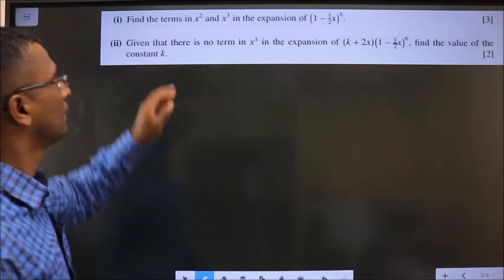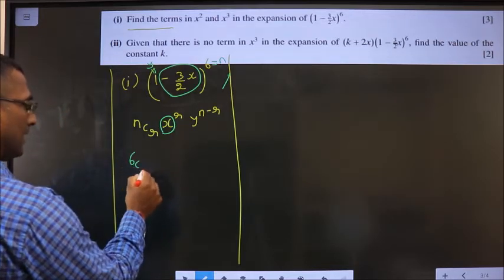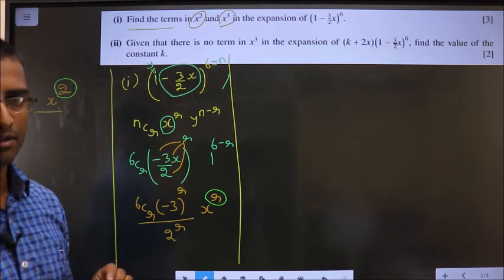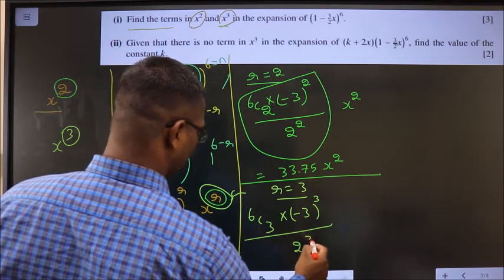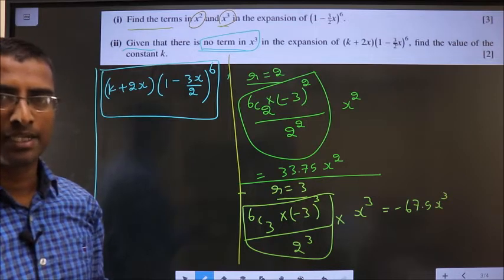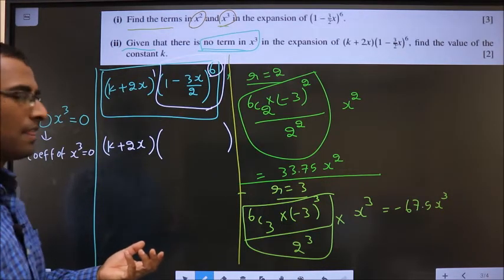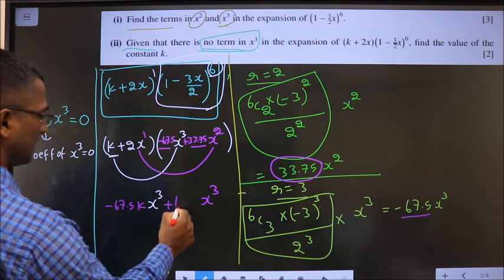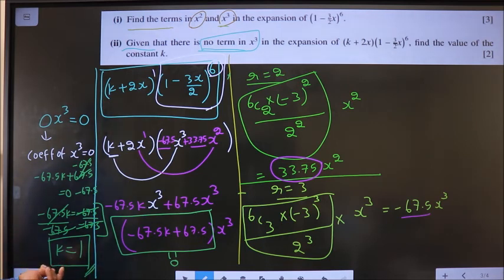BINOMIAL THEOREM , CAMBRIDGE ,NO TERM PRACTICE QUESTION